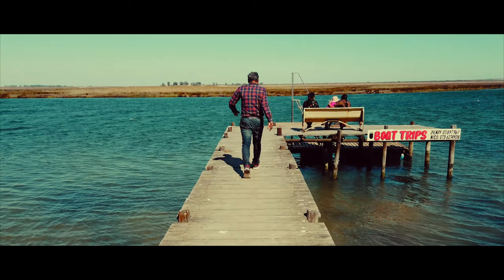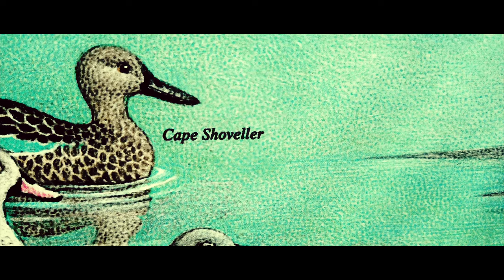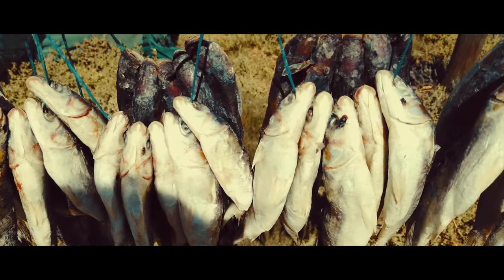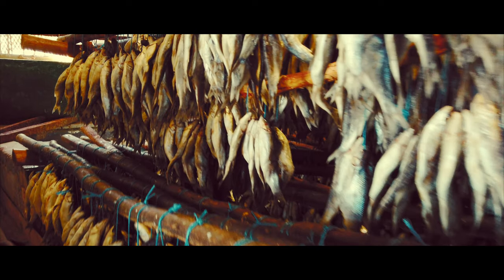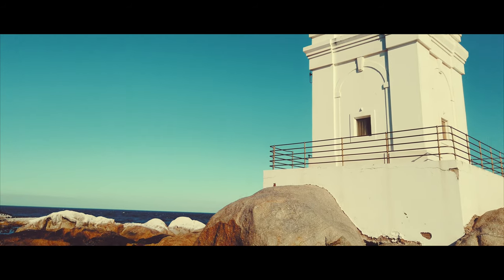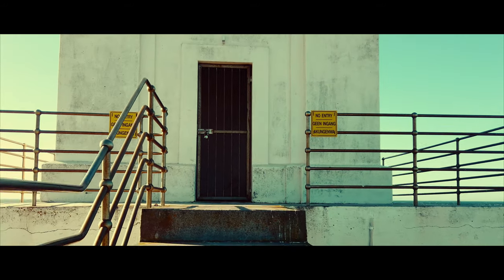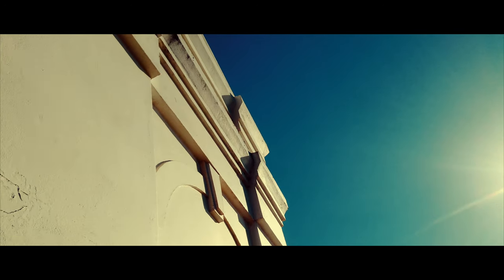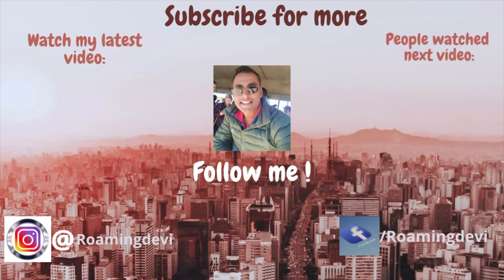VELDDRIF ,South Africa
On my way to Cape Town from Eland’s Bay ,I spent couple of hours at small town called Velddrif which is approx 150 km away from Cape Town .

Velddrif is a small town located on the West Coast of South Africa. It is situated at the mouth of the Berg River and is part of the Bergrivier Local Municipality in the Western Cape Province.

The town is known for its picturesque surroundings, with the river, wetlands, and nearby salt pans offering a rich natural environment. It is a popular destination for fishing enthusiasts, particularly for its bountiful marine and birdlife.

In terms of attractions, visitors to Velddrif can enjoy activities like boating, kayaking, and birdwatching on the river.
The Berg River Estuary is home to a diverse range of bird species, making it a haven for birdwatchers.
The fishing industry plays a significant role in Velddrif's economy, with local fishermen specializing in bokkoms, a traditional dried fish delicacy.  Let me show you a small factory of dried fish .

So before I say good bye to Velddrif ,I understand Velddrif is a tranquil coastal town that offers a laid-back lifestyle and beautiful natural surroundings. Its charm lies in its simplicity, making it an appealing destination for those seeking relaxation and a close connection to nature.

Now I am heading towards Shelly Point Light house which is near to Velddrif at saint Helena Bay

lighthouse at Shelley Point (Shelley Point Lighthouse)
St Helena Bay
Historically, Saint Helena Bay is the location where Vasco da Gama, first set foot in South Africa.
Saint Helena Bay is a major fishing town.[9] It is home to Sandy Point Harbor
Saint Helena Bay is the only area along the South African West Coast where the sun rises across the bay.

It was previously a wooden struture and later it was built privately by the owner of the estate (he was a lighthouse enthusiast) and later became official.  strictly speaking not a lighthouse but a lead light Today the site is open but the tower closed.
 Stunning photo opportunities.

Have a watch to all my cinematic, hiking  and travel vlogs in my YouTube channel .Please click subscribe button of my YouTube channel  as I want you want to be part of my journey to become a videographer.

Please enable the captions/subtitles if you want to understand what i say in English .Below are the steps :-
 Tap Settings .
 Tap Captions.
Tap Use captions